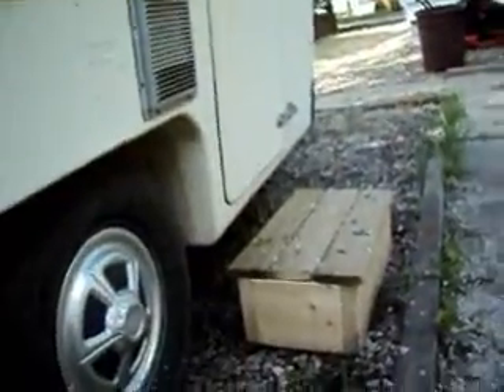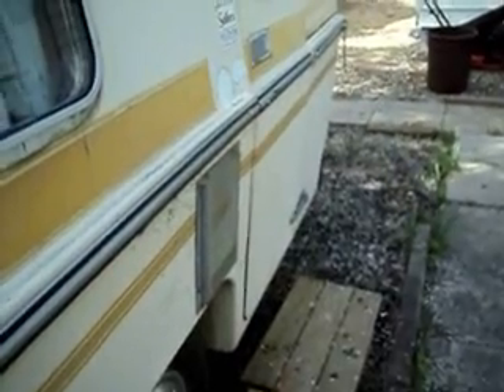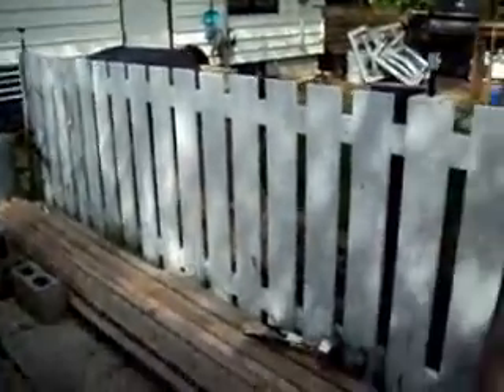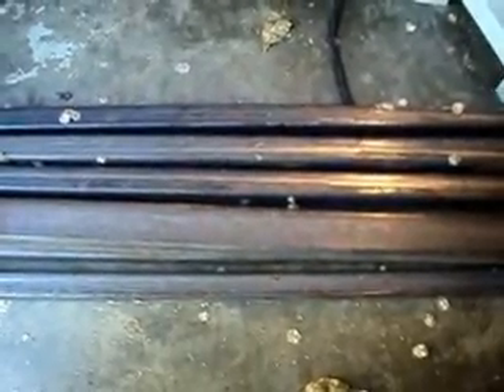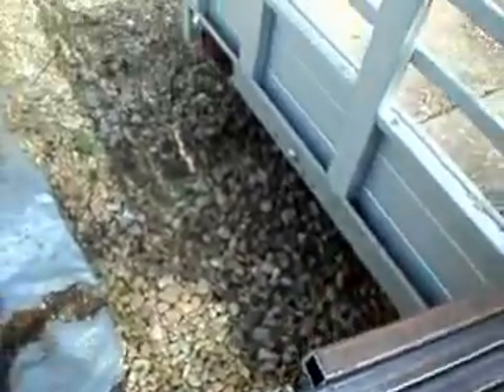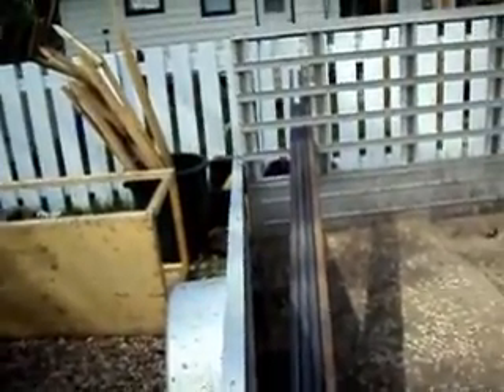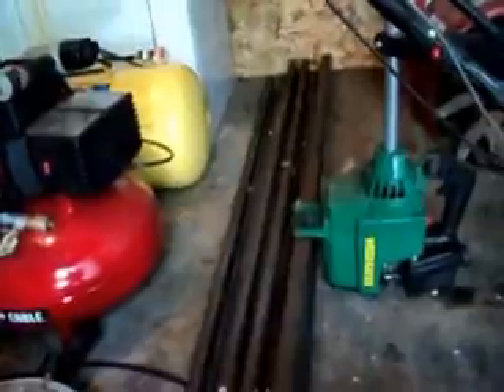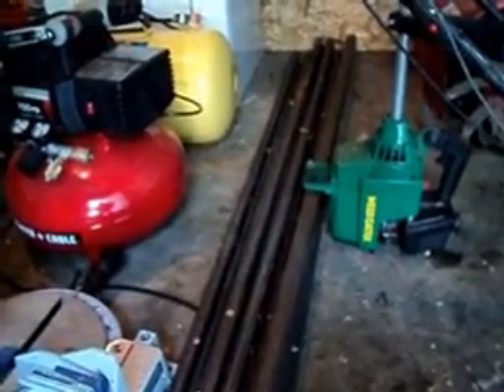plans for a trailer awning.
well being its a fiberglass trailer ther is no place to put hooks in for a awning and i dont want to drill hols thru the fiberglass so i decided to make this contraption